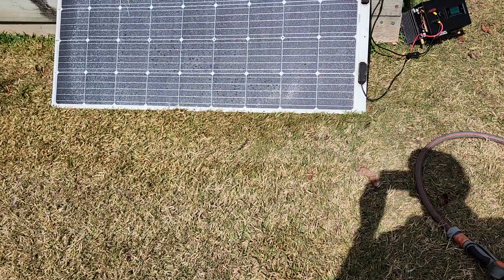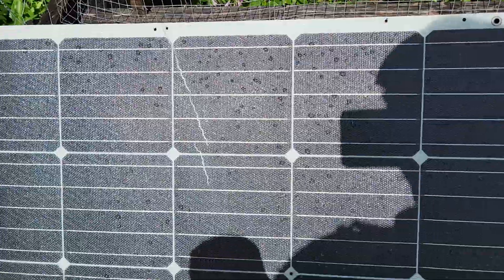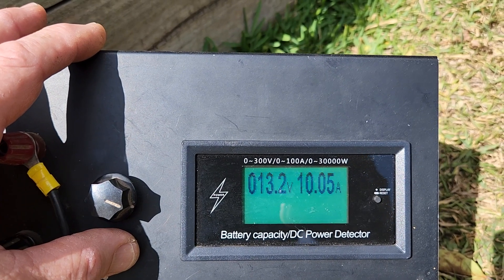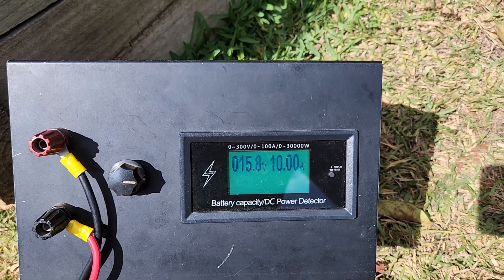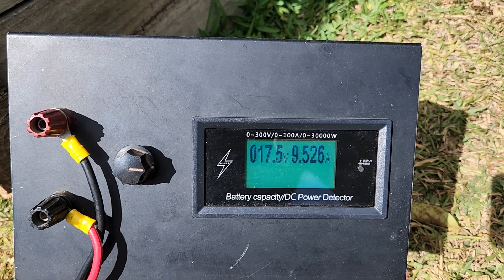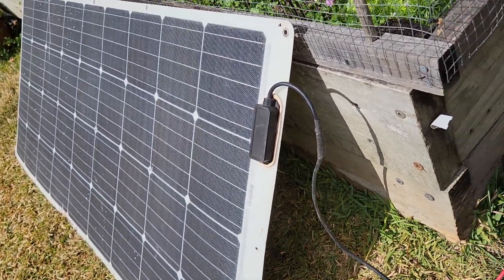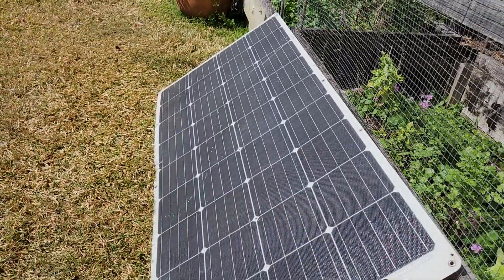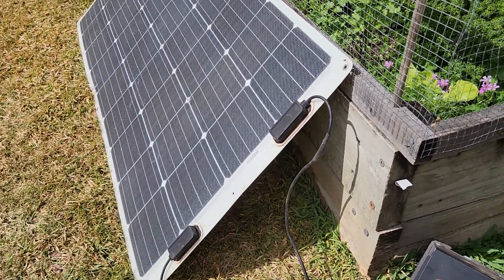Renogy 175 Watt Flexible Solar Panel Performance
This is a performance test of the 175 Watt Renogy flexible solar panel. In this video I test a panel that has been on my caravan for 18 months but was damaged some months ago.

Turns out it's still working perfectly and need not have replaced it!

These panels work well and clearly are rugged enough to survive some significant damage without impact to performance.